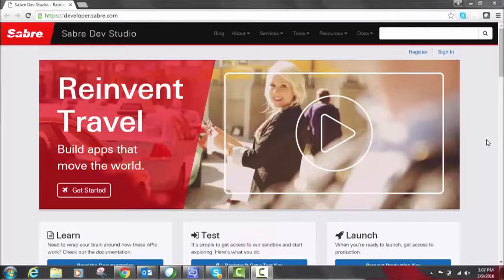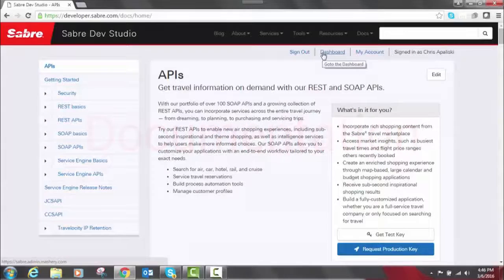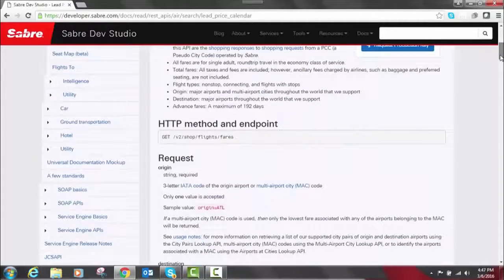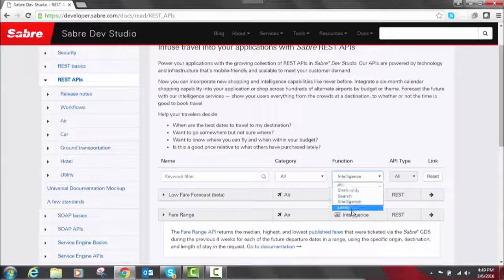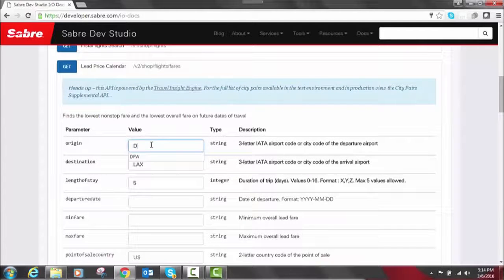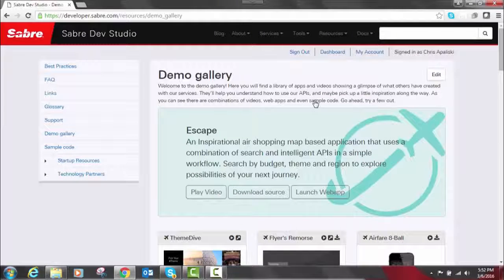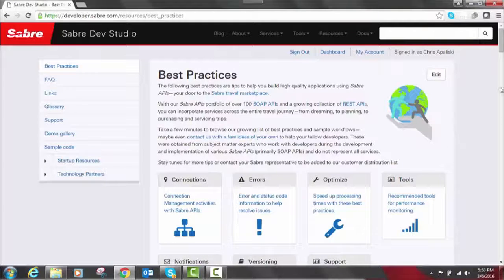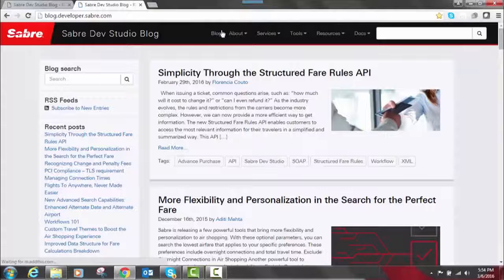How to Navigate Sabre Dev Studio: 2016 Walkthrough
This comprehensive tutorial of Sabre Dev Studio is a how to video that highlights navigation through our open developer platform, including documentation, resources, our API explorer and sandbox environment, REST and SOAP APIs, the Sabre Dev Studio blog and beyond. Basically, this online tutorial highlights all the tools that you need to succeed when using our technology to help you reinvent travel: from mobile apps, to widgets or online experiences and beyond.